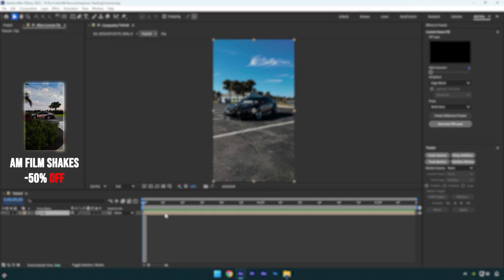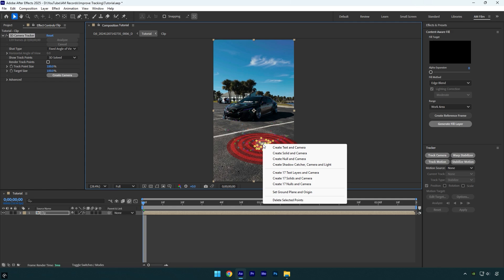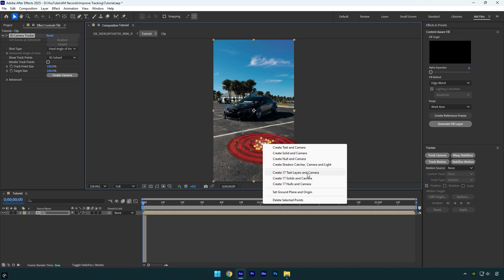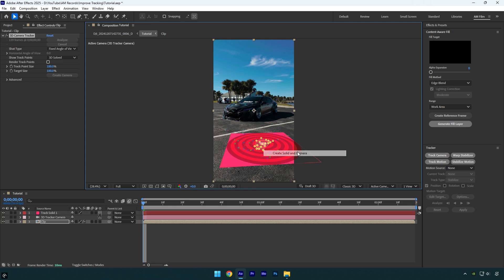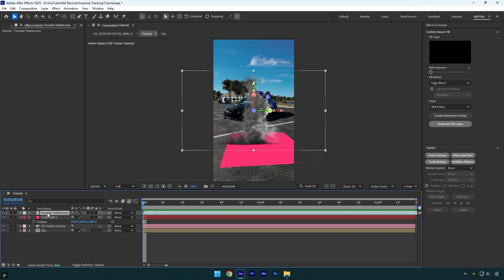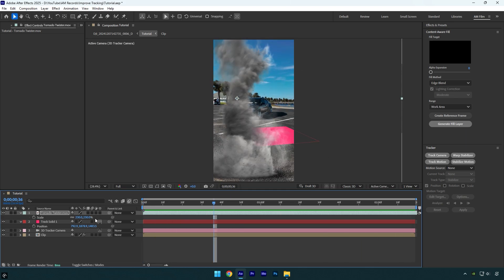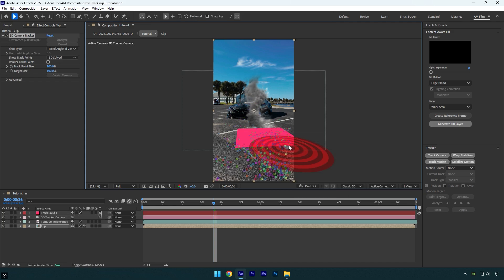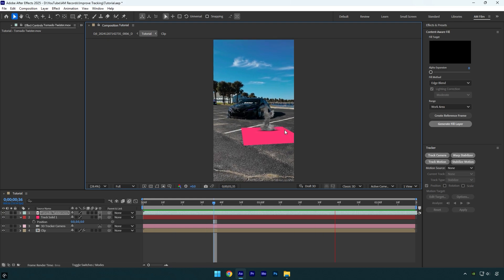Improve Track Camera in After Effects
Learn how to improve track camera skills in After Effects with this quick and easy tutorial! Master the techniques for more accurate 3D tracking, smoother motion, and seamless integration of your elements. Perfect for beginners and experienced users looking to enhance their tracking abilities.

CPU: i7-14700K
GPU: RTX 4060 Ti 16GB
RAM: Kingston FURY Beast 32GB